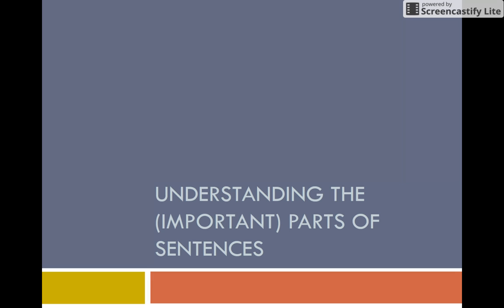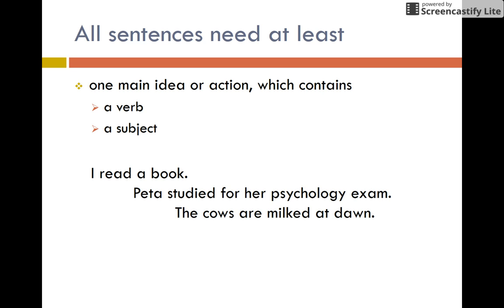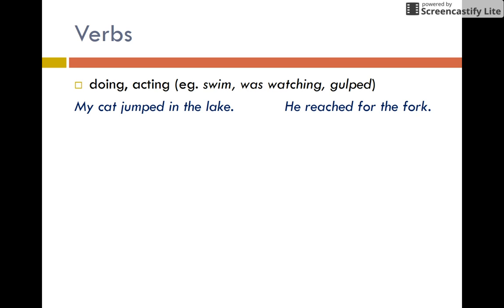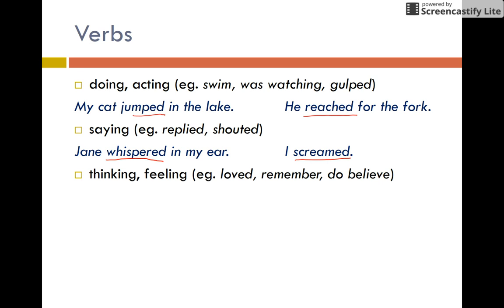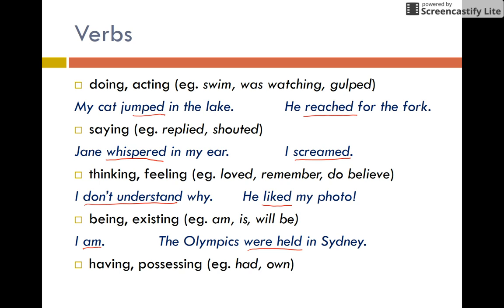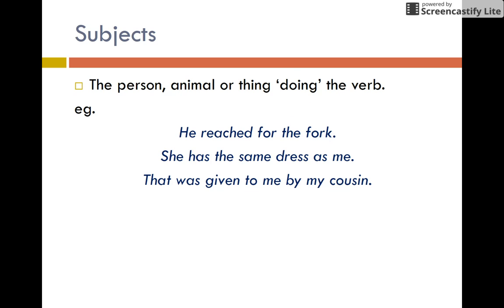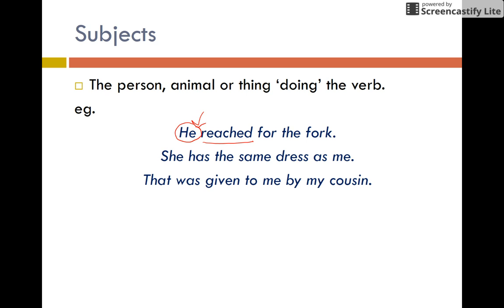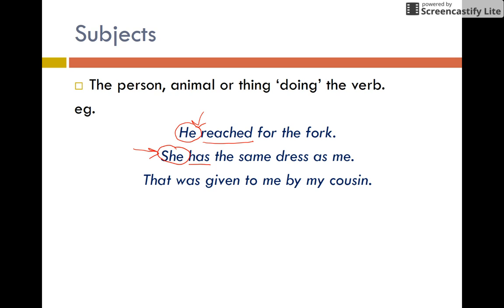Parts of sentences